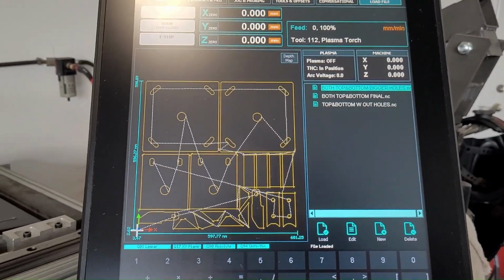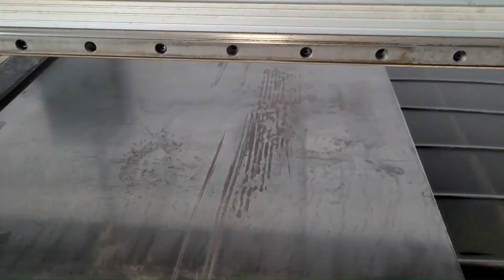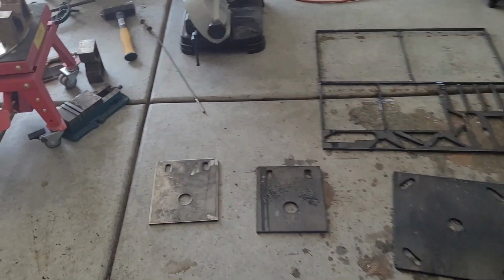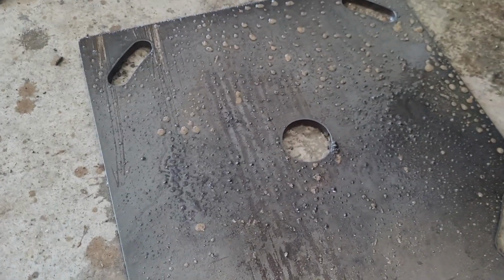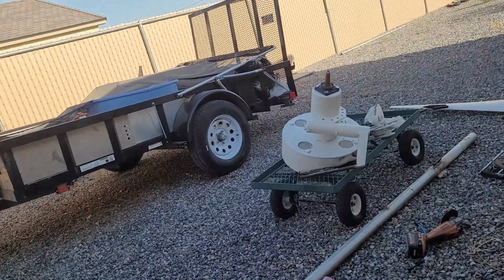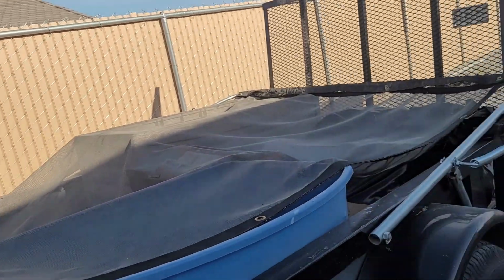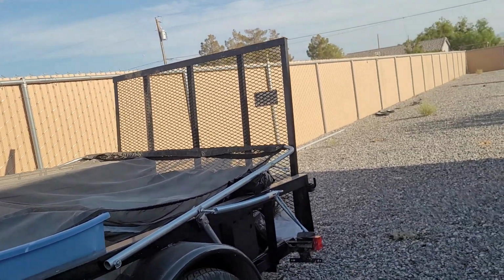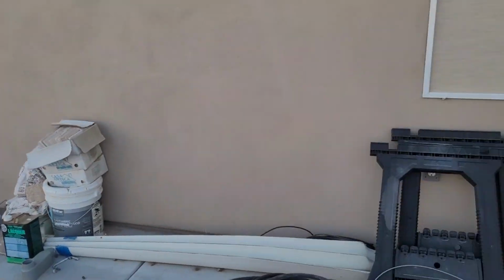CUTTING SOME PARTS OUT OF 1/4'' MILD STEEL FOR BASE PLATE 4 SMALL WIND TURBINE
MAKING TILT DOWN BASE PLATE FOR SMALL WIND TURBINE ALSO TO PUT UP MY AXIAL FLUX TO GET SOME PICTURES CANT RUN IT JUST TOO BIG.